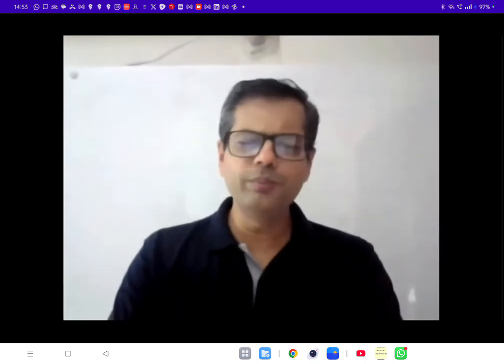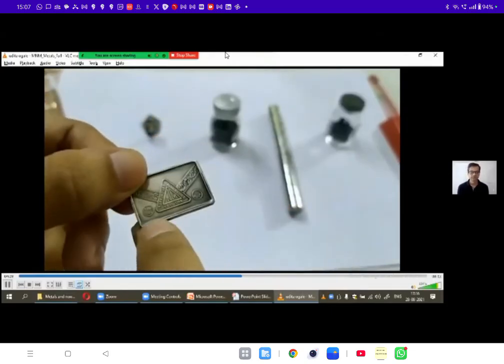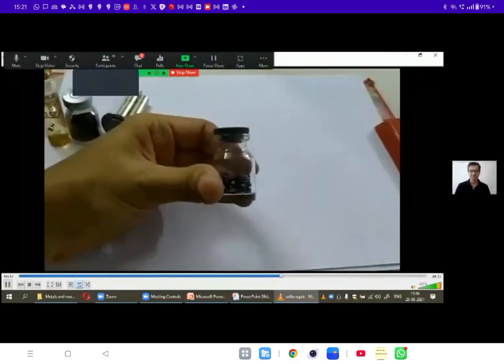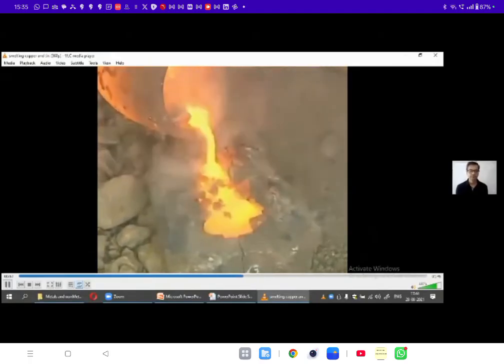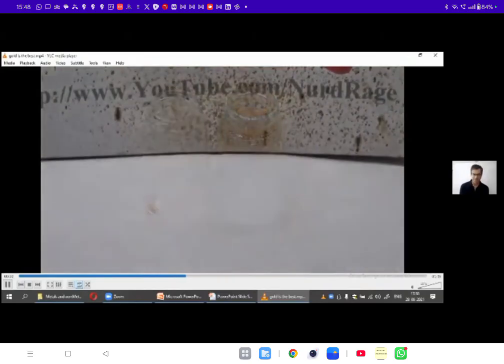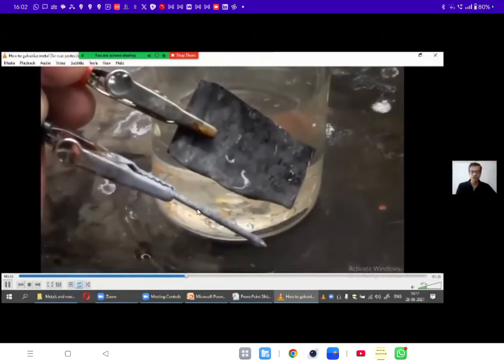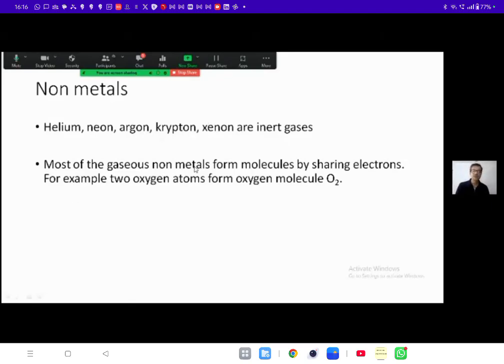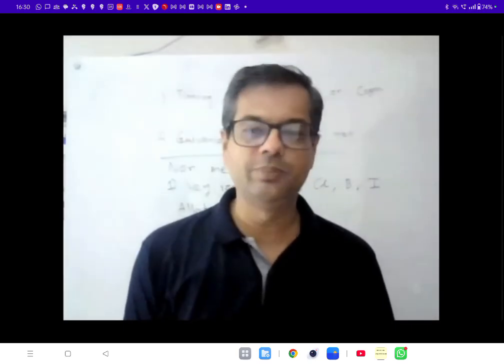16 September 2025